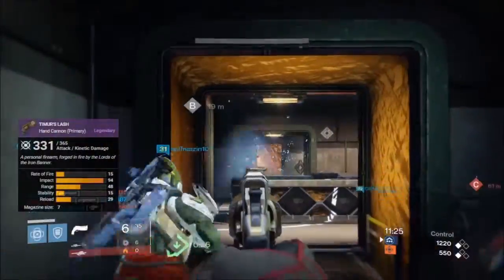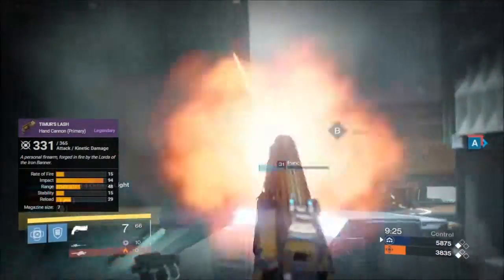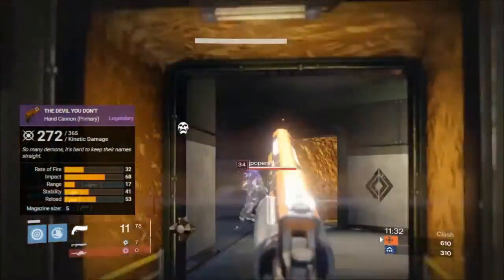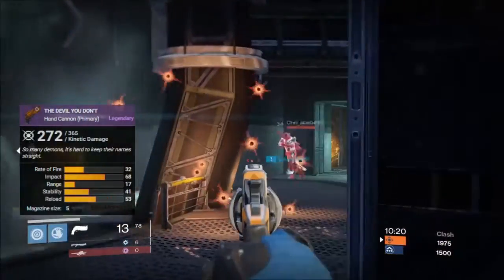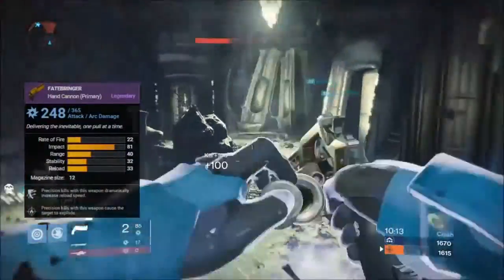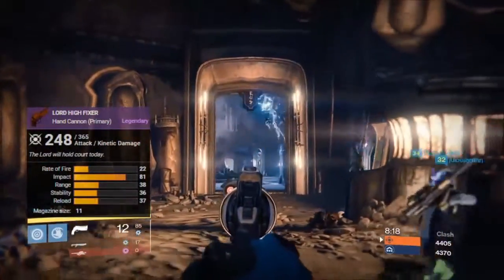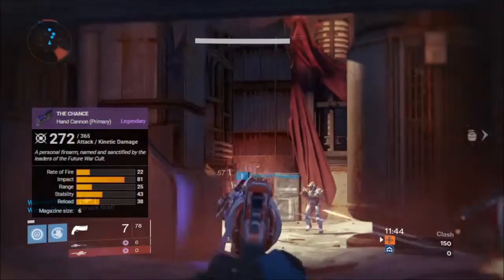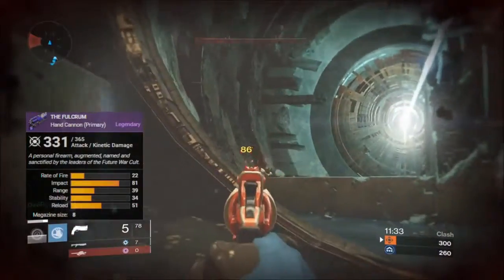Hoarders Destiny Edition: Target 2: Hand Cannons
Here we go with Target 2 of clearing out the vault! Still learning the ins and outs of the new program but I believe progress is being made. The learning process is still going.